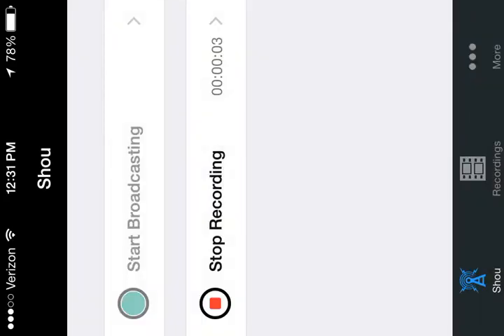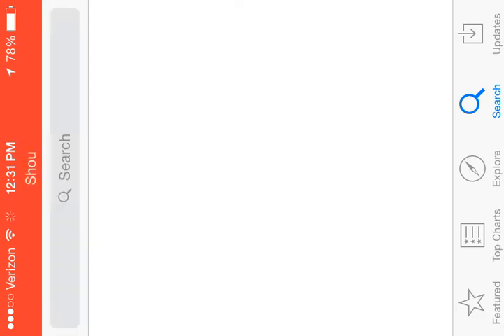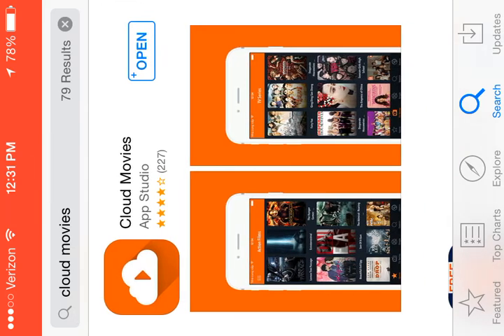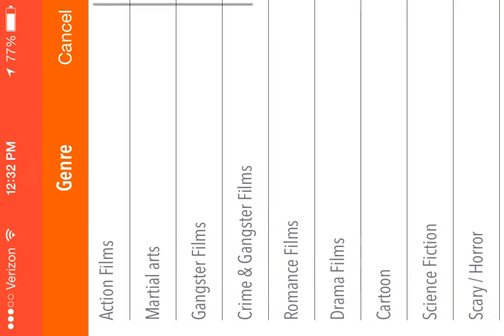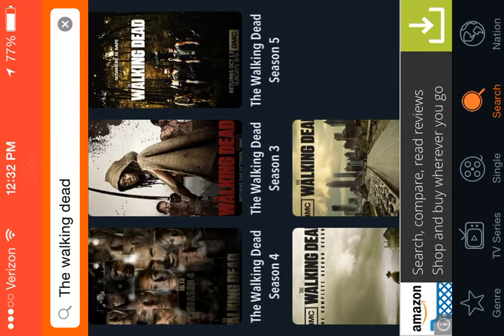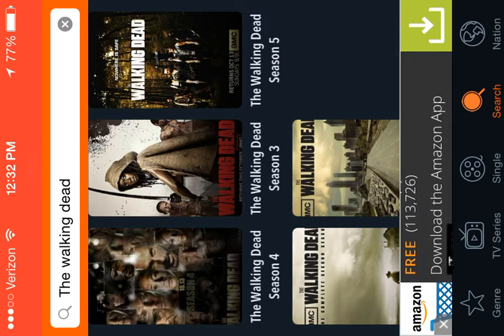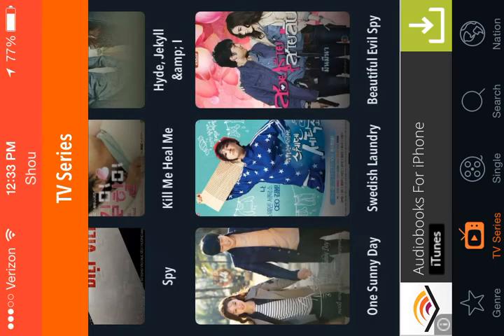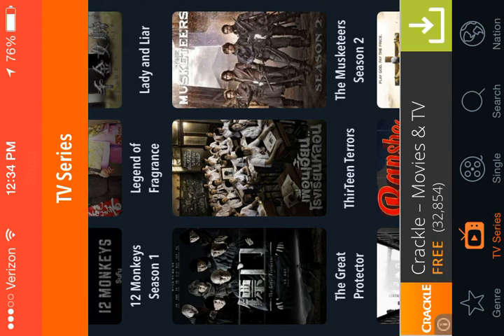How to stream/watch movies on ios 8.1.3 devices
hey guys today im showing you how to watch movies on your ios devices very simple and easy i hope you enjoy.